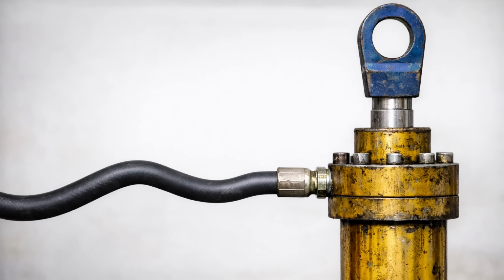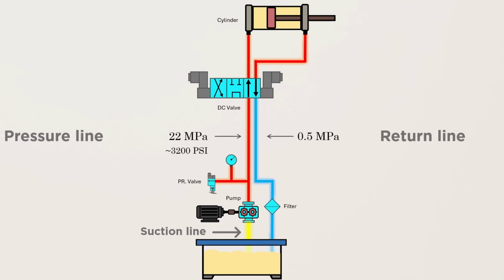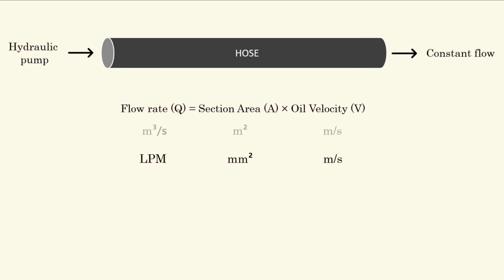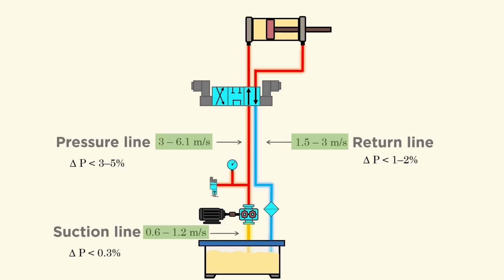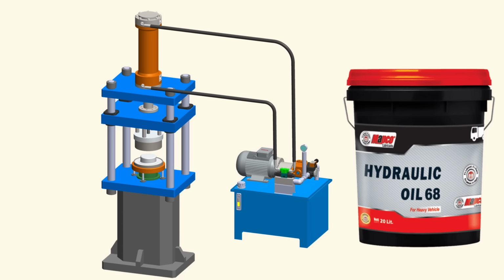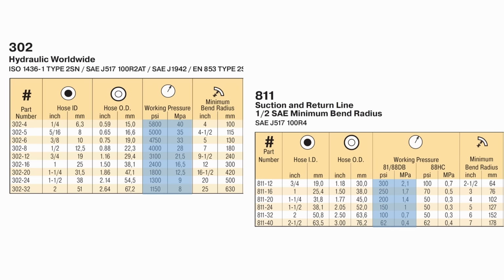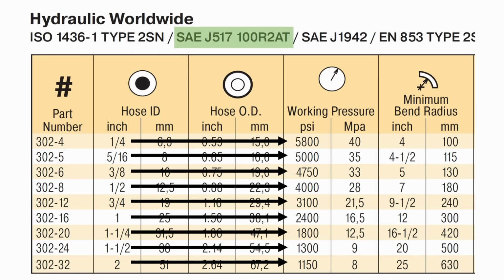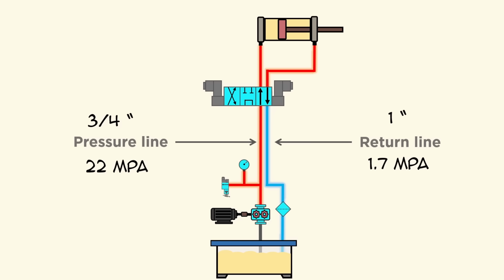Complete Guide to Hose Size Calculation | Pressure Drop & Standards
This video explains how to select the correct hydraulic hose size for a hydraulic system.
It covers the engineering logic behind hydraulic hose sizing, including the relationship between flow rate, oil velocity, pressure drop, and Reynolds number. The video explains why hose size does not control system pressure or cylinder speed, and why correct hose sizing is still critical for efficiency, heat control, and component life.
The video also explains how to apply STAMP for hose selection and how to choose hoses from manufacturer catalogues by understanding pressure rating, hose construction, and standards. Differences between SAE construction-based hoses and ISO constant-pressure hoses are also discussed, with practical examples.
This video is intended for mechanical engineers, hydraulic system designers, and anyone involved in hydraulic machine design.

Chapters:
00:00 What we will learn
01:23 Hydraulic hose pressure rating
04:16 STAMP- Hose selection method
05:31 Hydraulic hose Dash size
06:12 Hydraulic hose sizing formula
09:29 Recommended oil velocity for Hydraulic hose
09:56 Pressure drops in hydraulic hose
11:04 Laminar and turbulent flow in hose
12:46 Reynold’s number concept
14:04 Steps of Hydraulic hose sizing calculation
14:54 Pressure line hose sizing calculation
15:59 Reynold’s number calculation
17:04 Important of hydraulic hose sizing
18:21 Hose selection from catalogue
20:18 SAE standard of hydraulic hose
21:01 Type of hose’s reinforcement
23:16 SAE 100R series hose
25:26 ISO standard of hydraulic hose
26:69 Return line hose sizing calculation
29:36 Brilliant